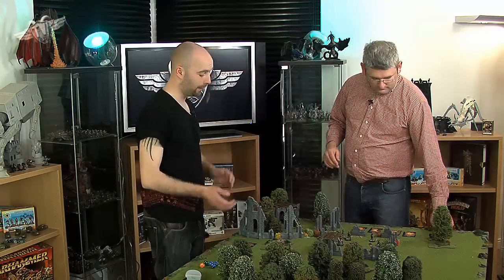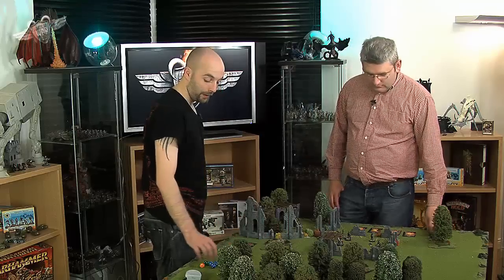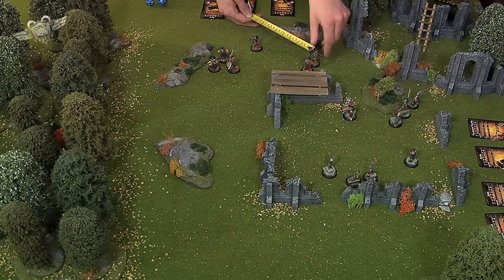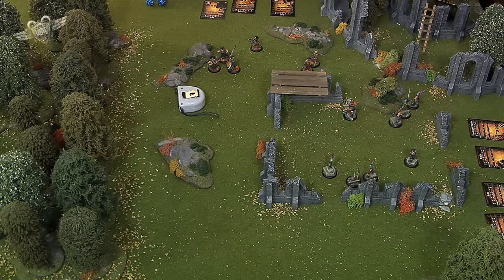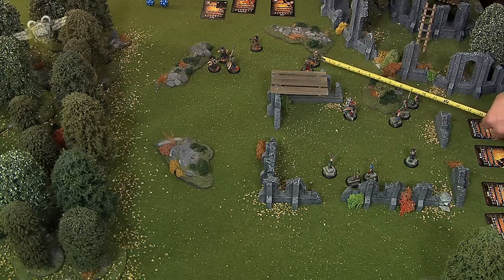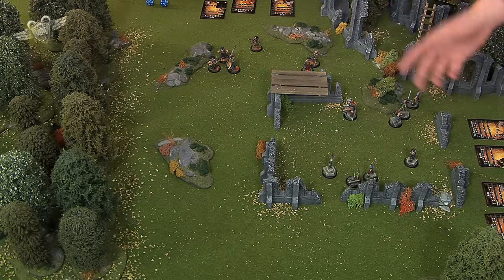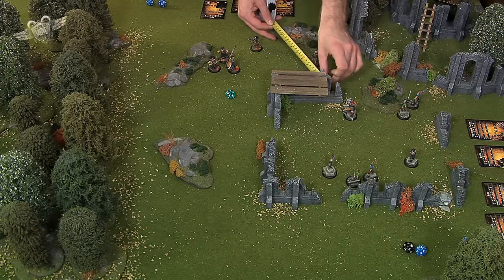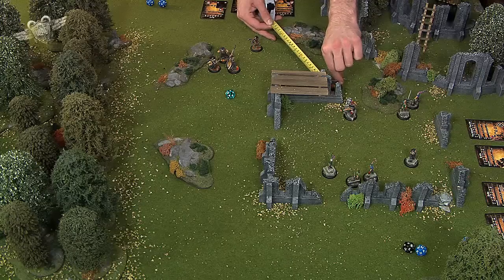How to Play Dark Age: Moving Shooting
Darrell  Justin move on and show you how to Move and Shoot in a game of Dark Age, as well as the balance in picking what actions you use depending on there order.